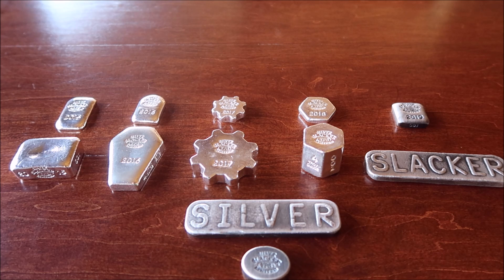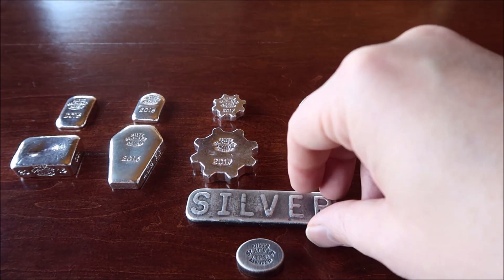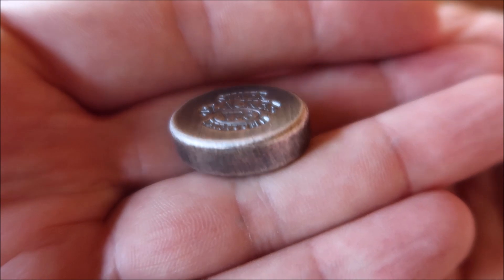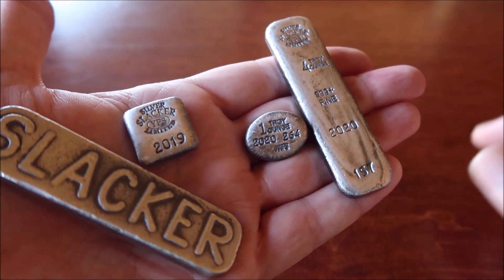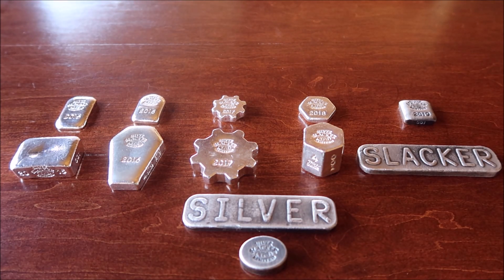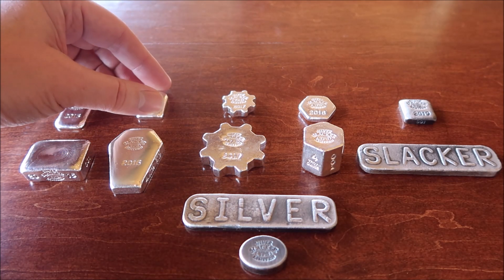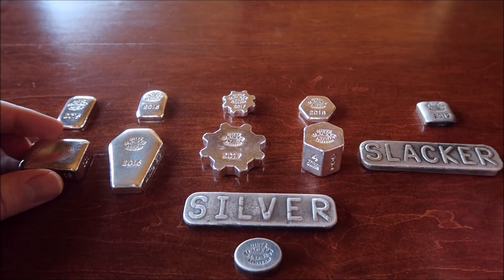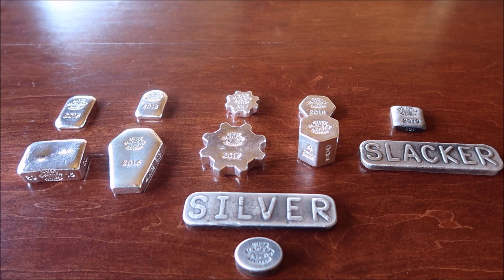Mintage Numbers For My 2020 Silver Slacker YPS Bars & What's Next In 2021?